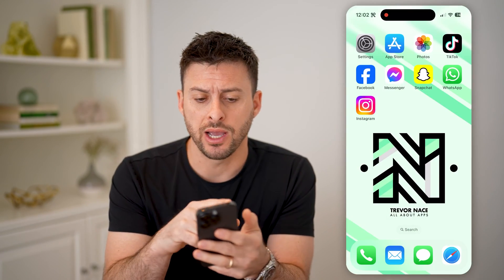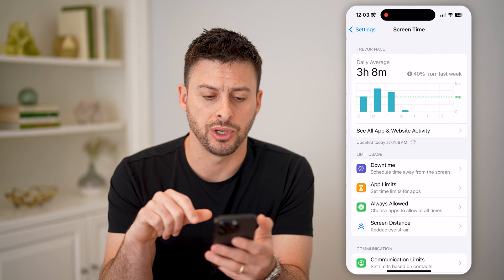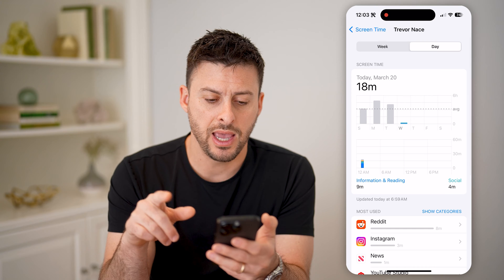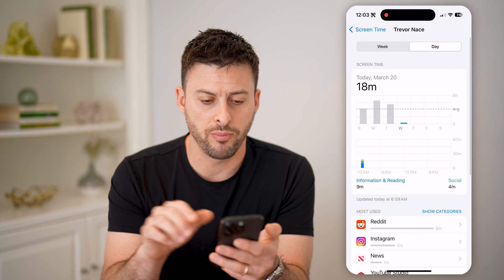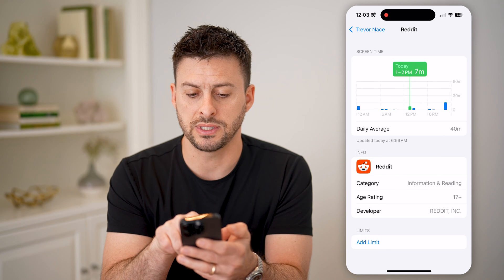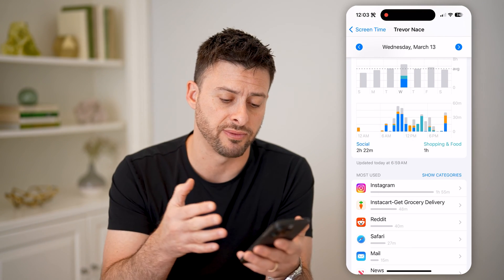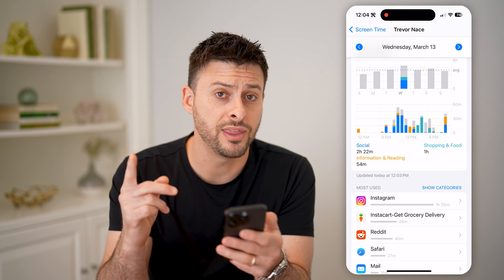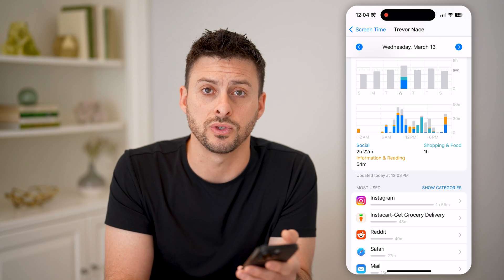How To Check The Last Time An App Was Used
Here's how to check the last time a specific app was used or opened on your mobile phone.